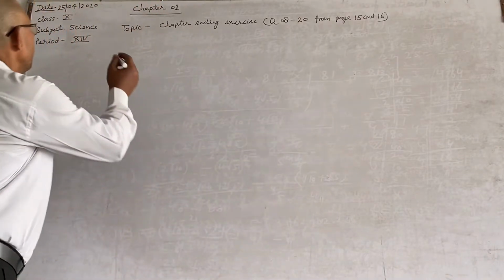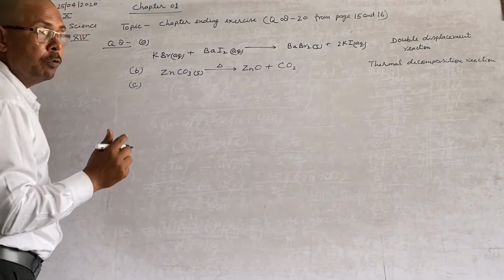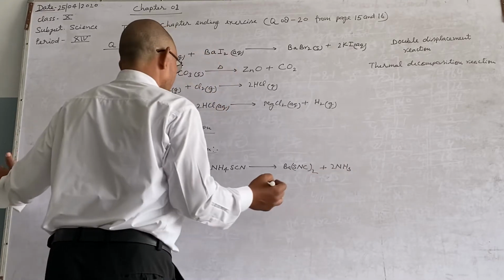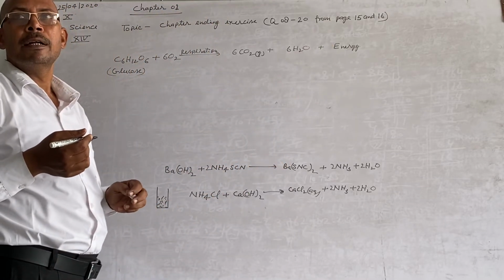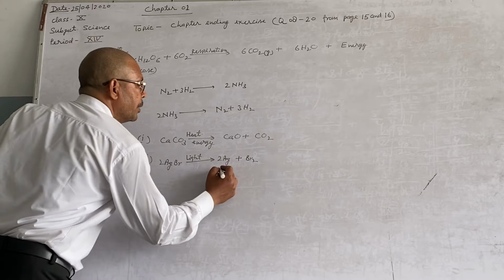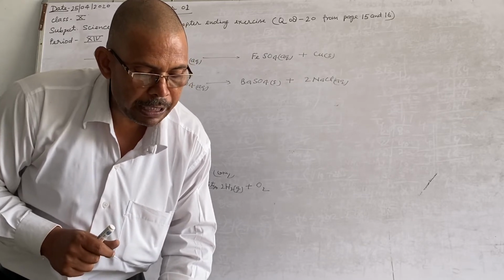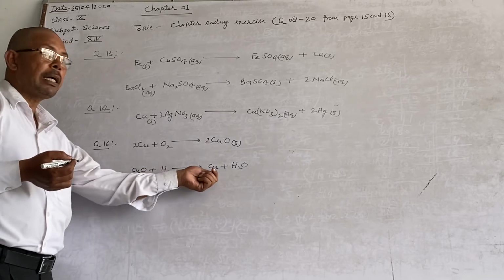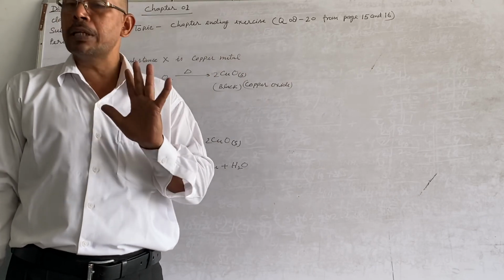Chemical Reactions and Equations by RK Singh Sir Class X | Part 13